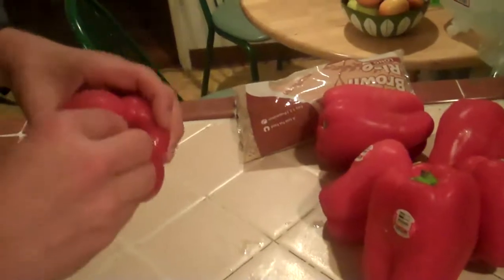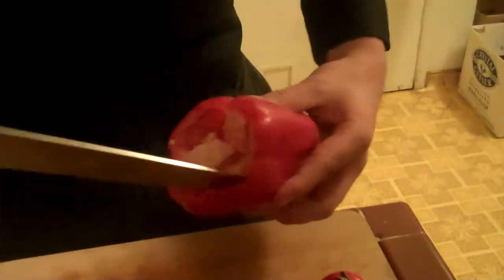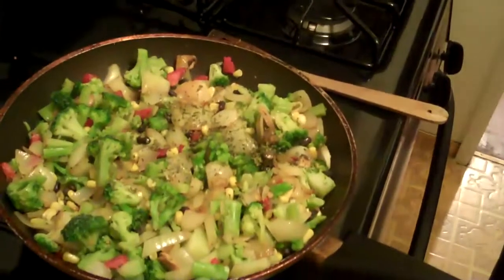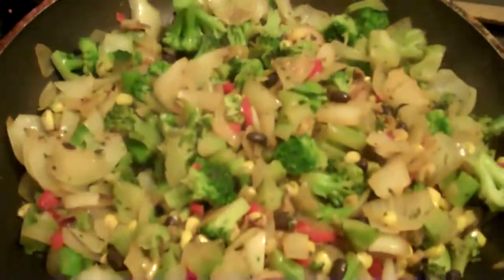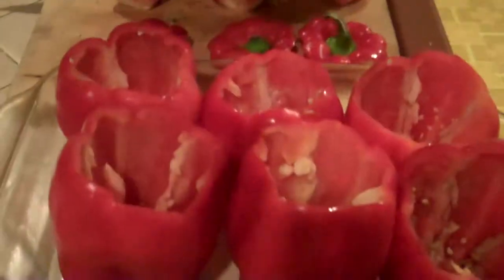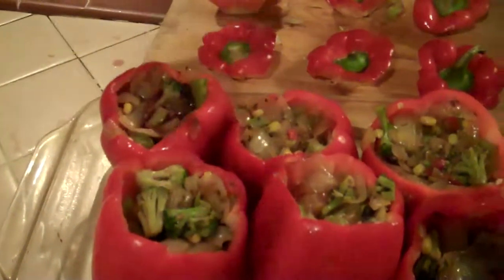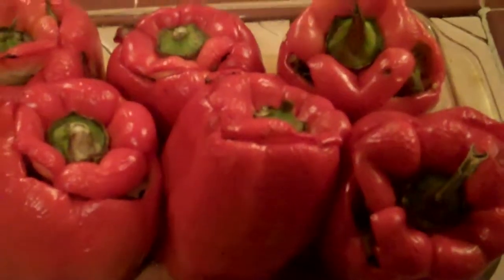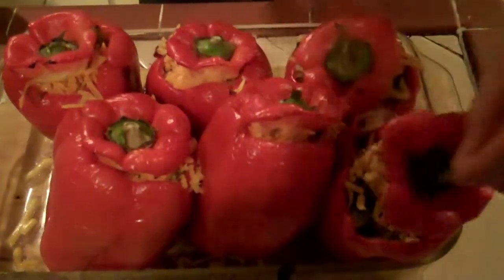Josh's Stuffed Peppers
Josh used red peppers, onions, olive oil, frozen vegetables (broccoli, red peppers, mushrooms, onions, corn, black beans) parsley flakes, sea salt, garlic salt, red wine, and shredded medium cheddar cheese. From CookingToLearn